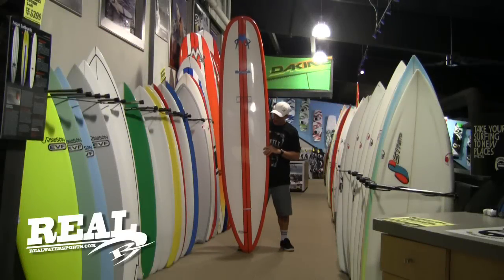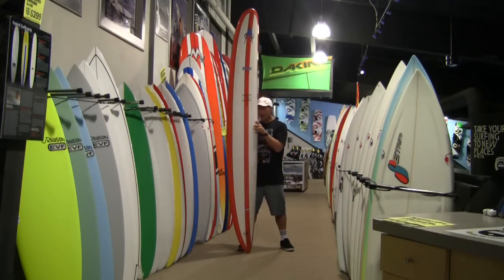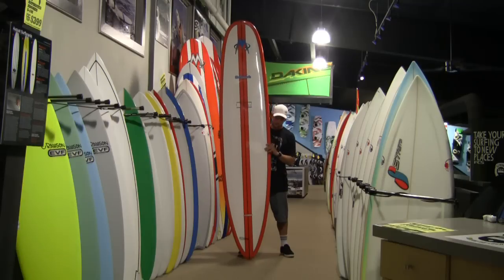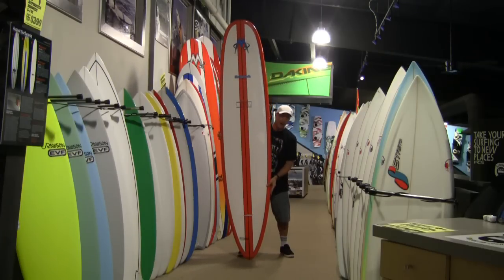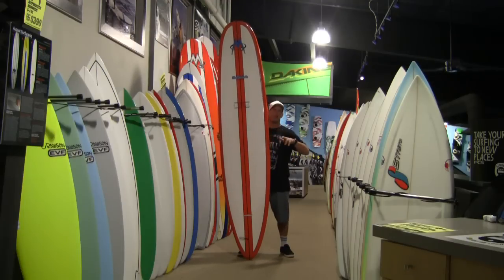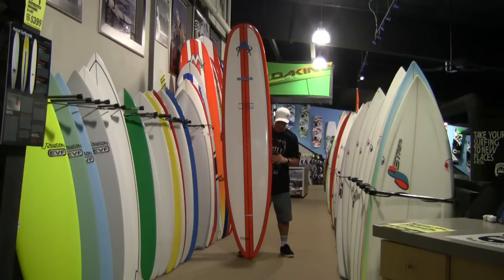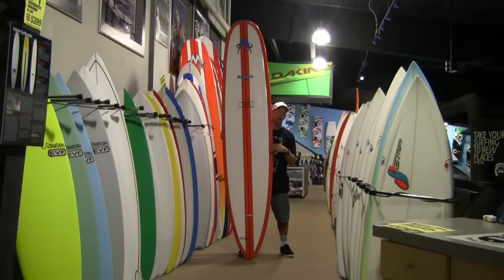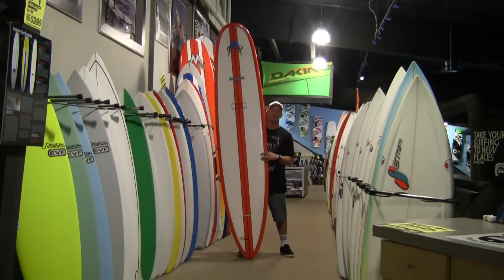McTavish Original Review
Trip Forman from REAL Watersports goes over details of the McTavish Original Longboard.